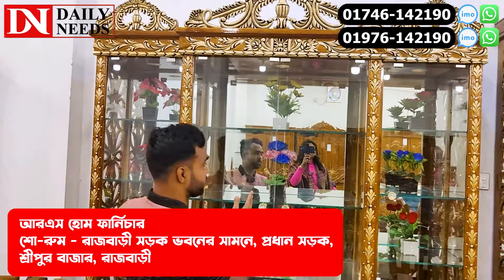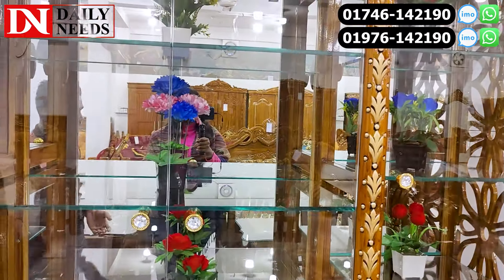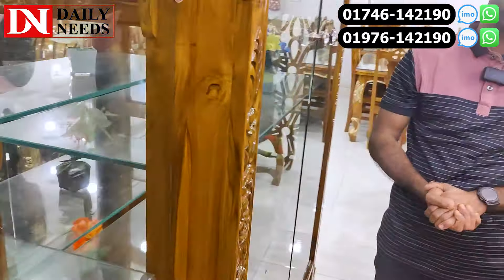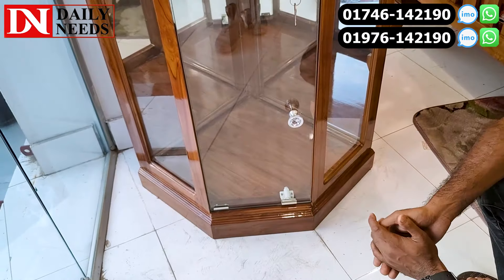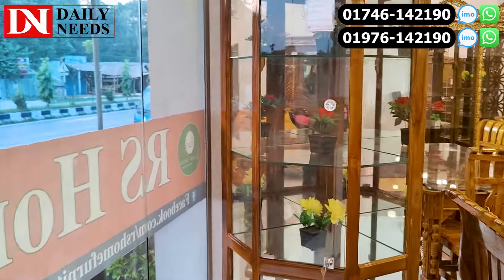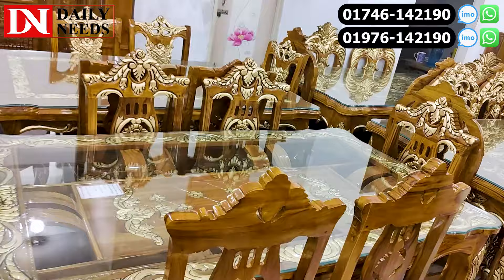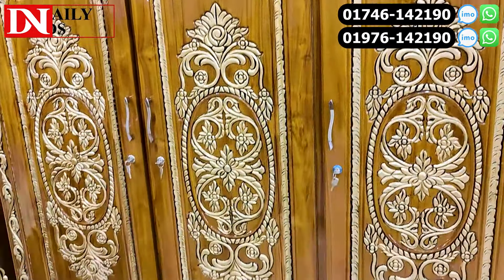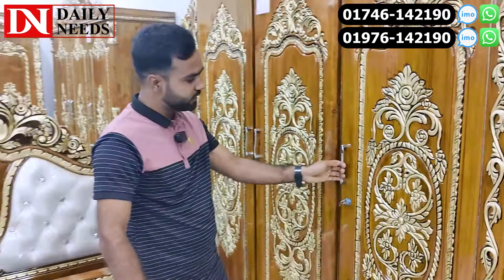ডিস্কাউন্ট প্রাইসে সেগুন কাঠের রাজকীয় ফার্নিচার🔥Segun wooden furniture Price in Bangladesh 2024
আরএস হোম ফার্নিচার
শো-রুম - রাজবাড়ী সড়ক ভবনের সামনে, প্রধান সড়ক, শ্রীপুর বাজার, রাজবাড়ী

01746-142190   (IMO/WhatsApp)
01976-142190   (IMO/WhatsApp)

👉 Hi, I'm @Rashid Al Ruhani, Brand Promoter. Pray for me. 😍
☘Allah Hafez☘